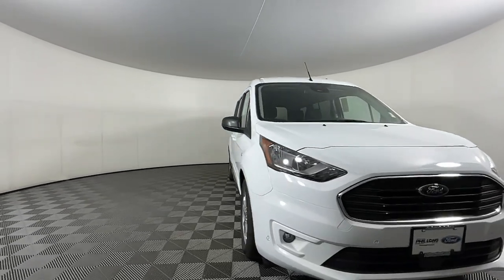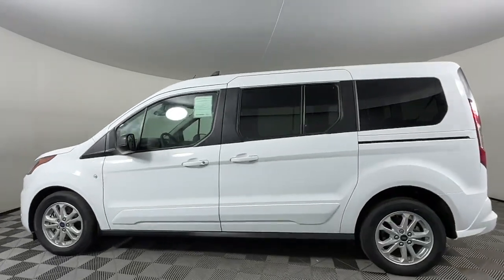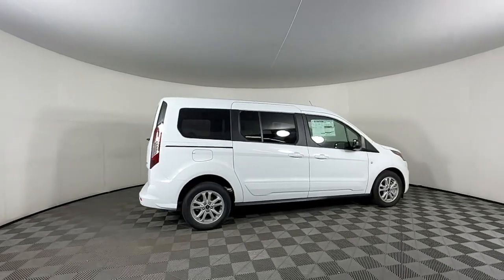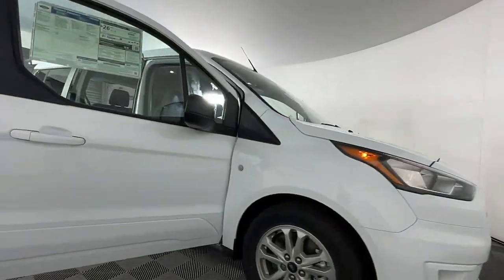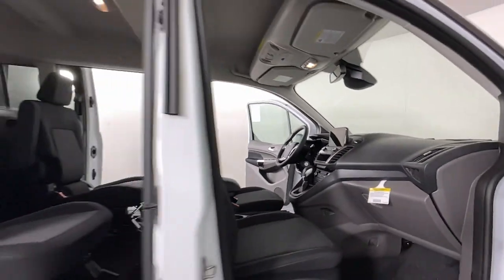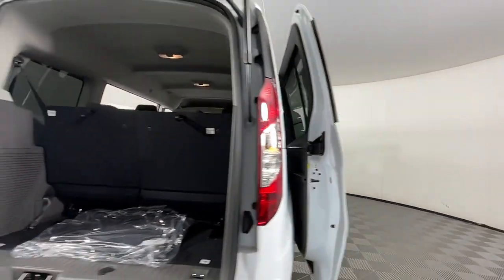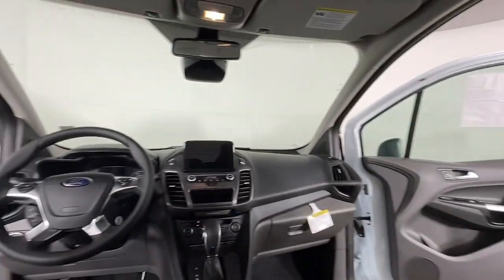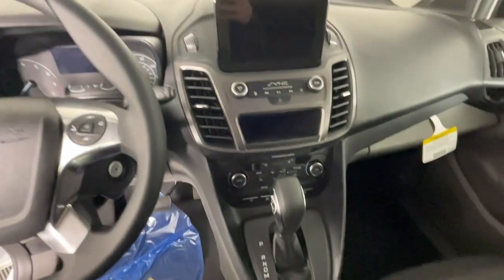2023 Ford Transit_Connect_Wagon XLT CO Colorado Springs, Castle Rock, Southern Colorado, Monume...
New 2023 Ford Transit_Connect_Wagon XLT available at Phil Long Ford of Chapel Hills located in 1565 Auto Mall Loop, Colorado Springs, CO, 80920. Servicing the Colorado Springs, Castle Rock, Southern Colorado, Monument, Falcon area.

Get into a car with value, the   2023  FORD Transit Connect. Here's a Ford Transit Connect Commercial, the comfortable and convenient small van that's ideal for use in urban settings. Whether your business is moving people or cargo, this vehicle offers the flexibility and maneuverability your business needs to optimize service and productivity.  The following are some of this vehicles highlighted options: Apple Carplay®/Android Auto®, Pre-Collision System, Intelligent Auto on/off High Beams, Lane Departure Warning, Keyless Entry, Navigation System, Lane Keeping Assist, 4 Cylinder Engine, Heated Mirrors, Fog Lamps. Feel the satisfaction that comes from running your passenger or cargo service with comfort, safety, and efficiency. This Transit Connect Commercial van has your back.  Our commercial dealer experts will be happy to show you how we can help your business.